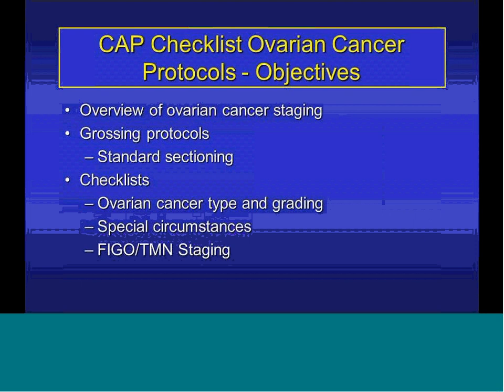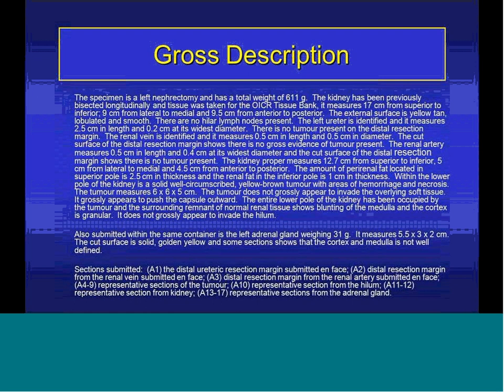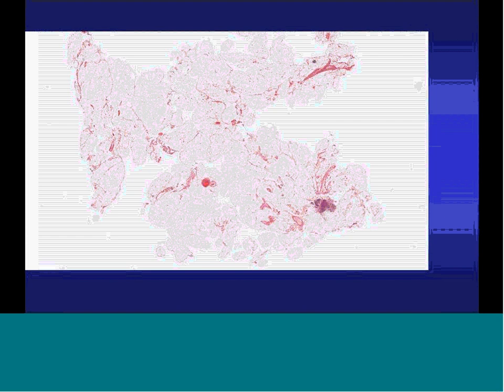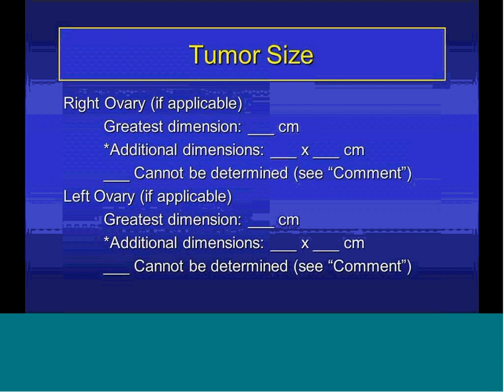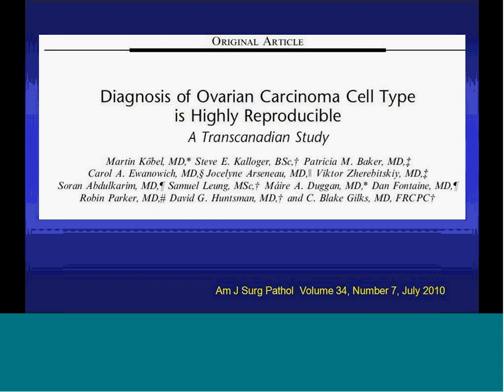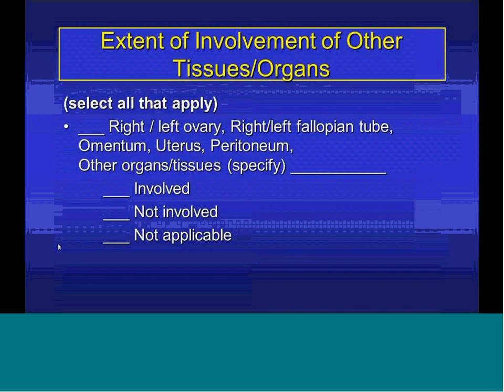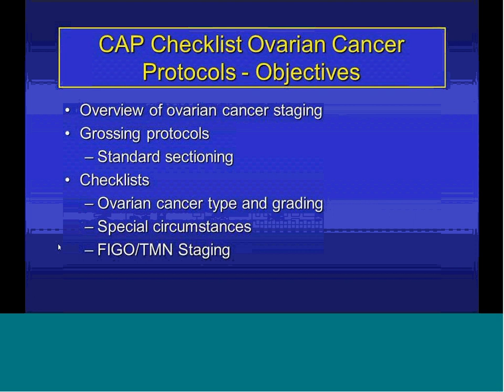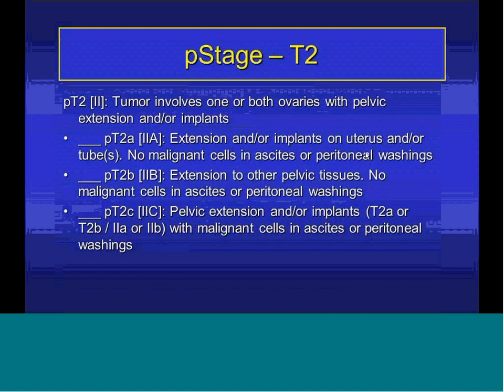CAP education session Ovarian cancer Dr McLachlin 2011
View Dr. Meg McLachlin’s College of American Pathologists (CAP) Cancer Protocols Education Session on ovarian cancer from February 9, 2011.